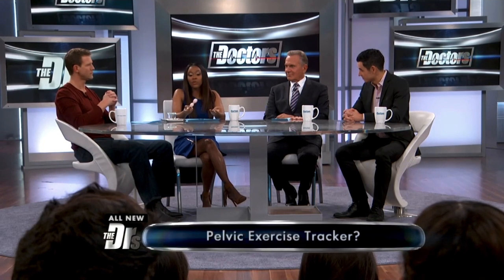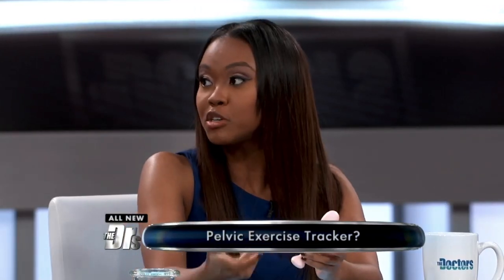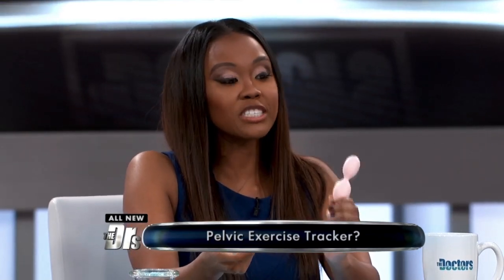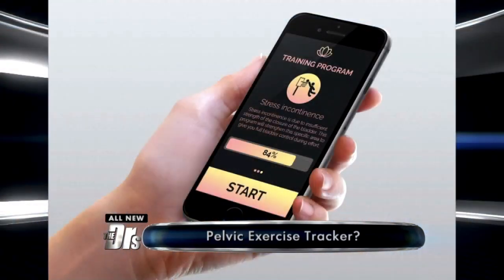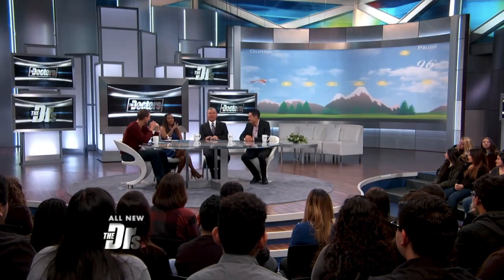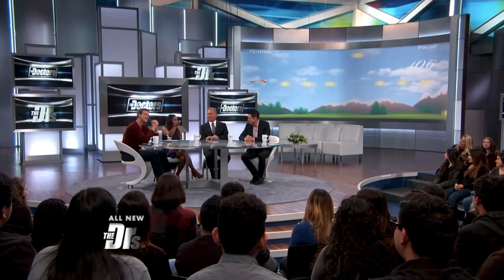The Best Workout for Your Pelvic Floor - The Doctors TV Show